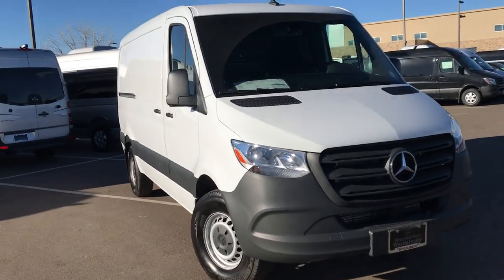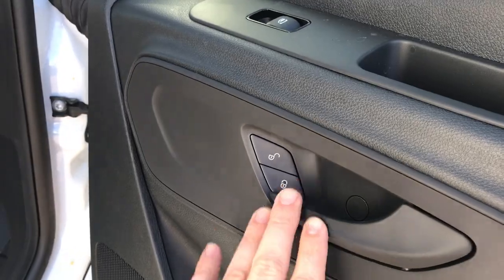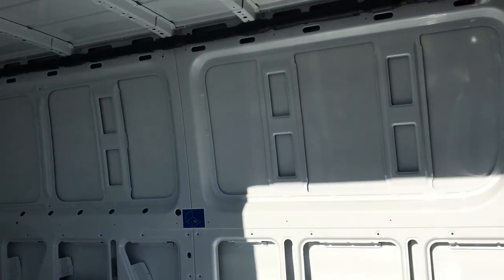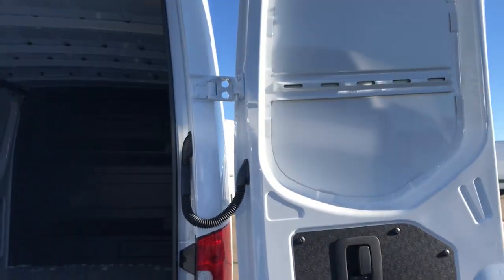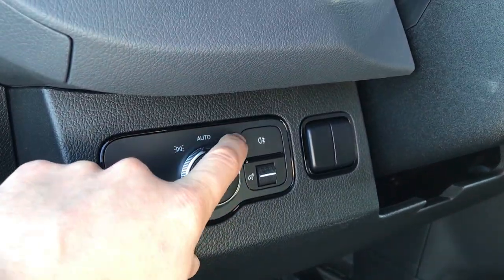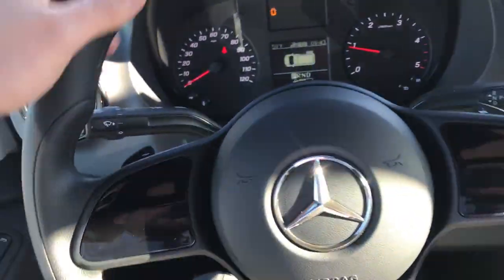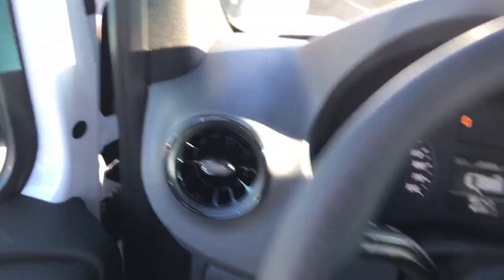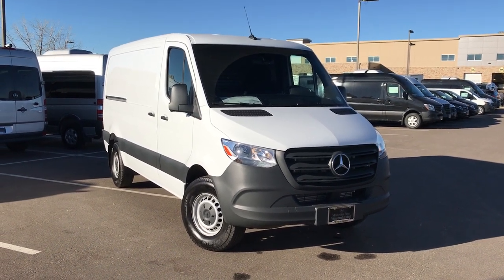2019 Mercedes Sprinter Cargo Van video tour with "the bald guy"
Thank you for taking a moment to check out this Low Roof Cargo Van from the Sprinter family. It's got the all new redesign with many upgrades.